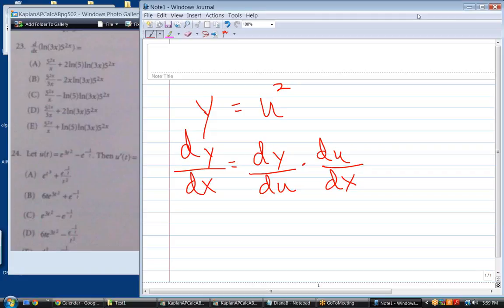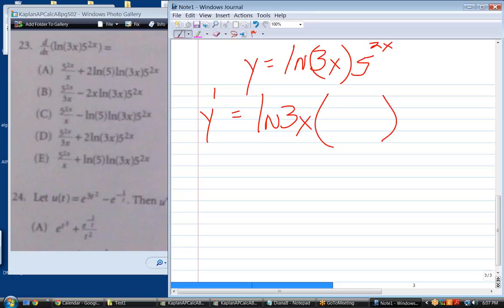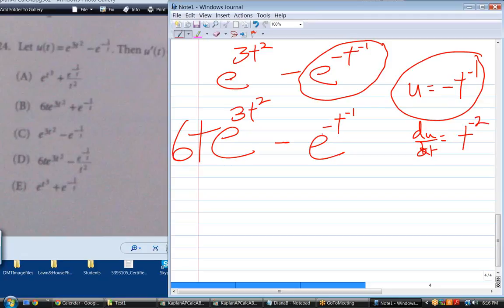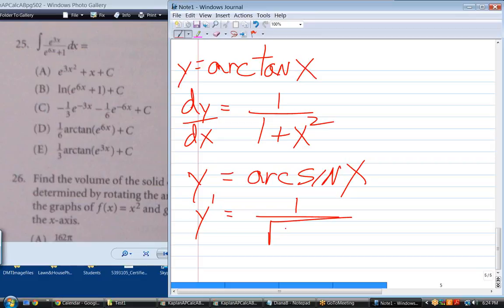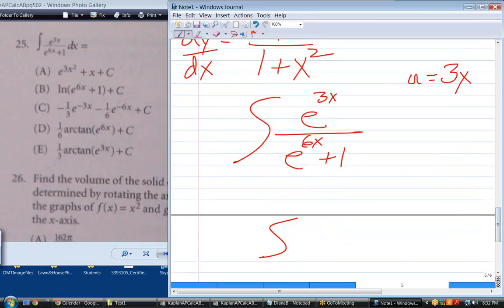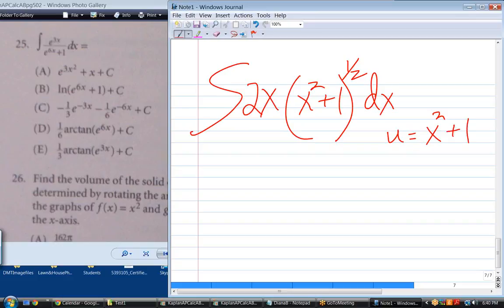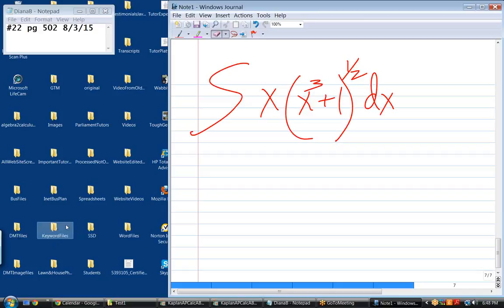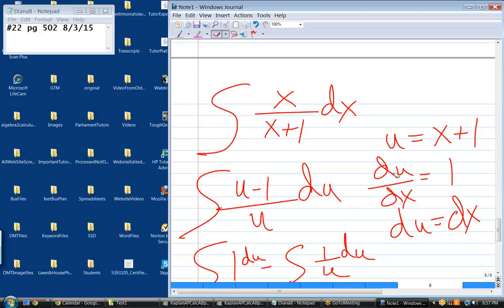Online Calculus tutoring, DB081015